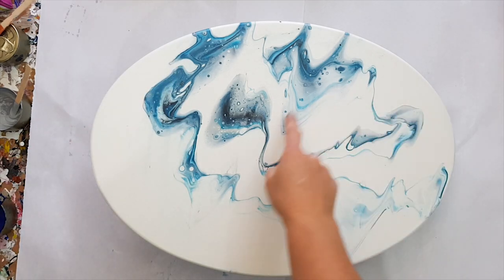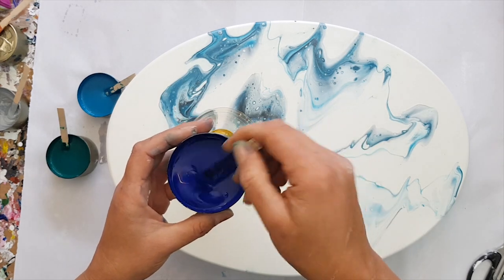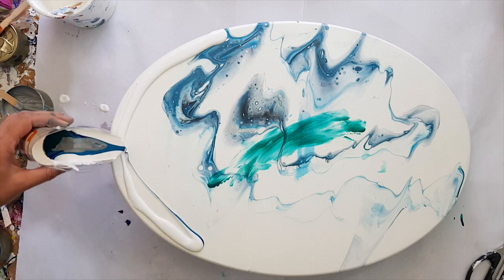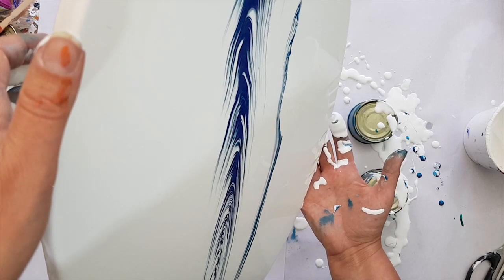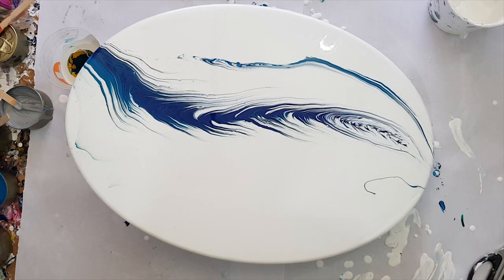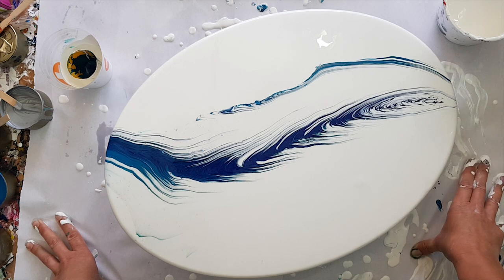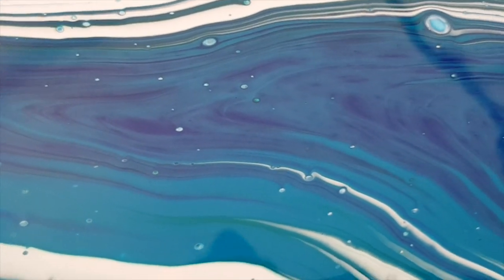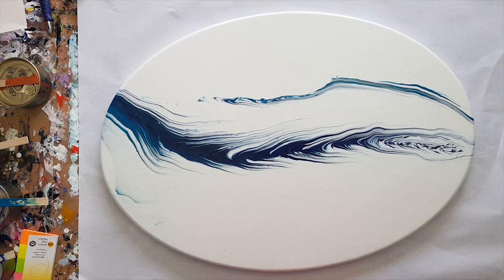339 Paint Bomb Pour - Wings, Peacock Feather or Something Else?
5000 Subscribers Free Webinar "How to make money doing what you love" find out more

1000 Subscribers FREE webinar "Unleashing Your Creativity" recording is now available so register to receive the recordings